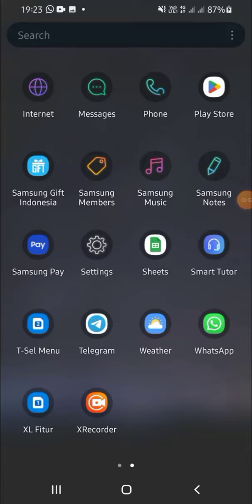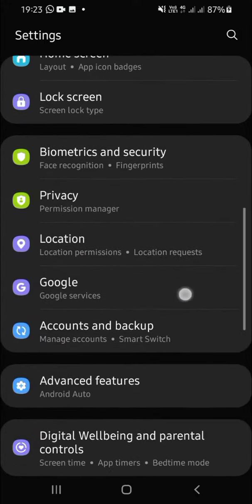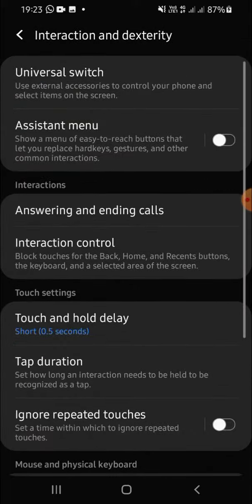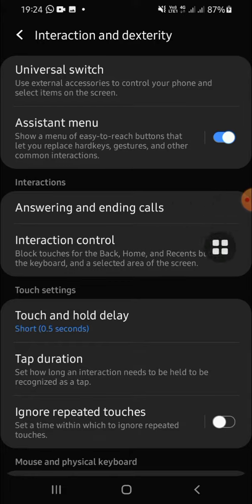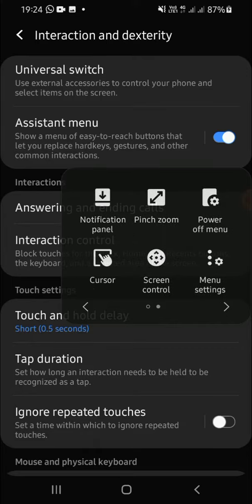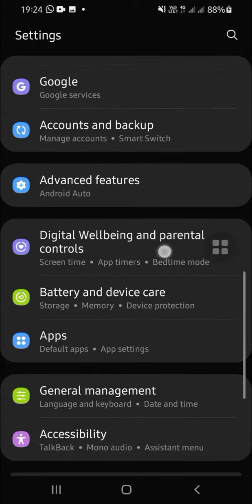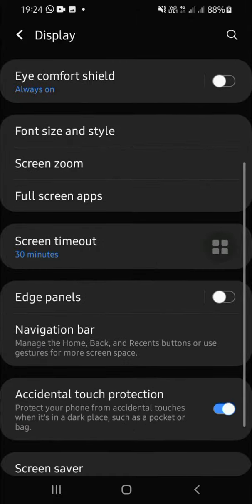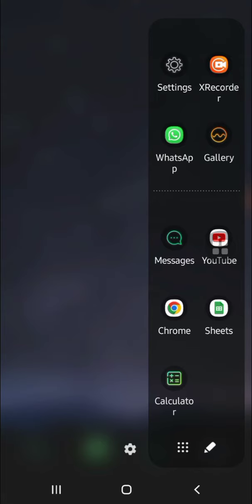Tips for Making Your Android Device More Accessible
Accessibility is essential, and Android devices offer a range of features and tools to make them usable by everyone, regardless of their abilities. In this video, we'll explore valuable tips and settings to make your Android device more accessible. Let's have a look!